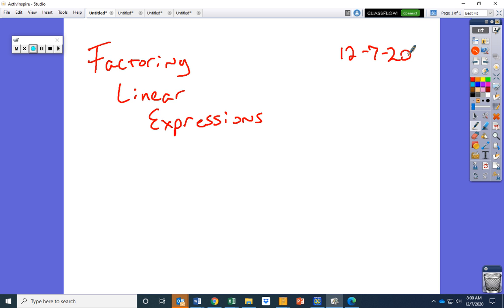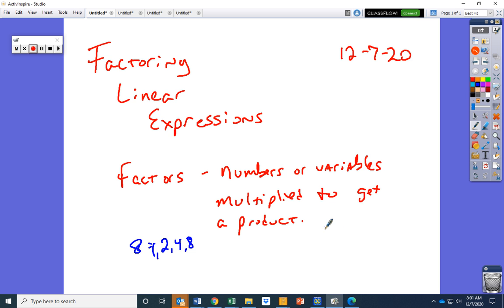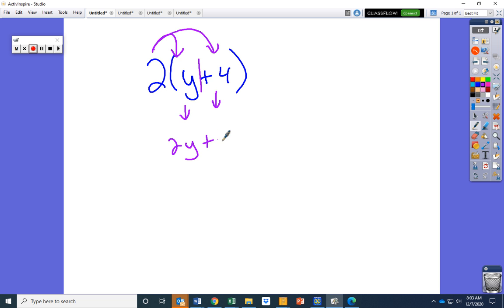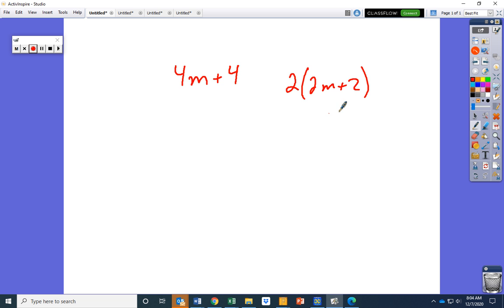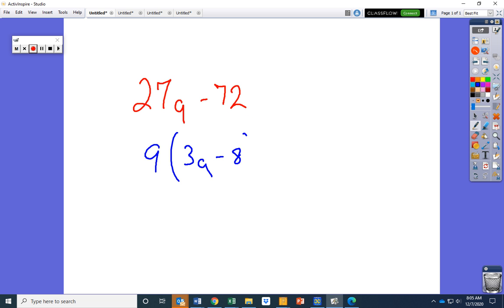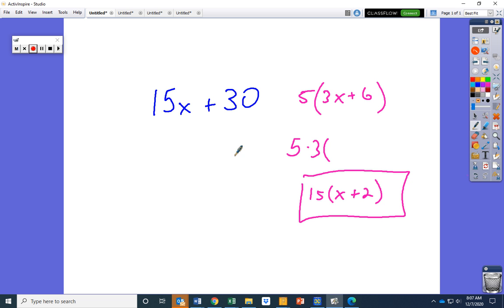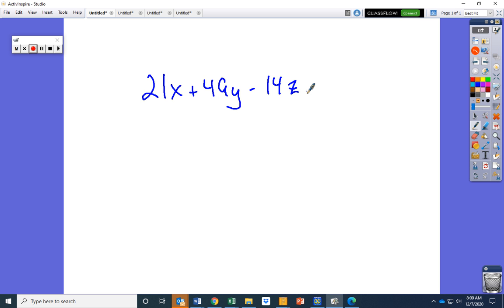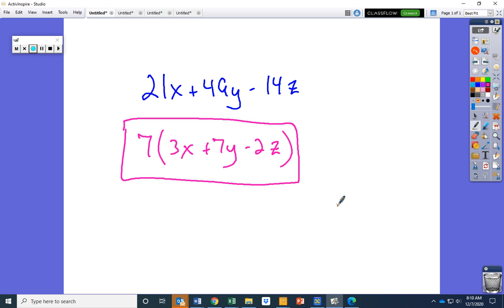5 5 Factoring Linear Expressions